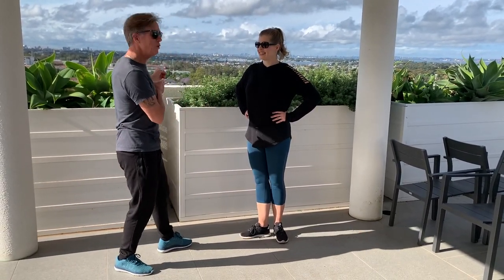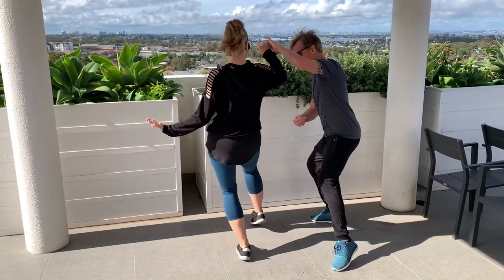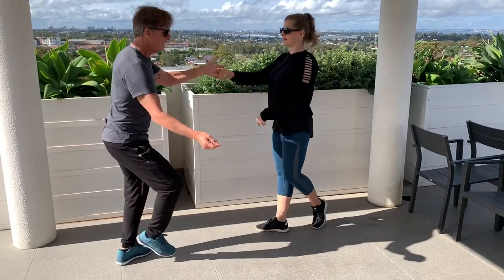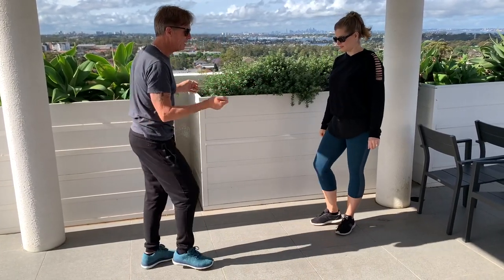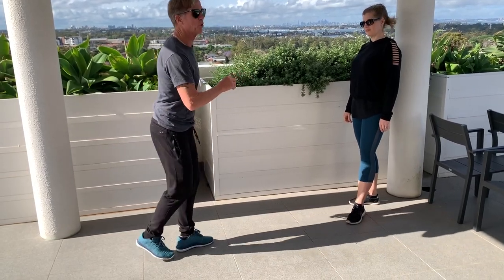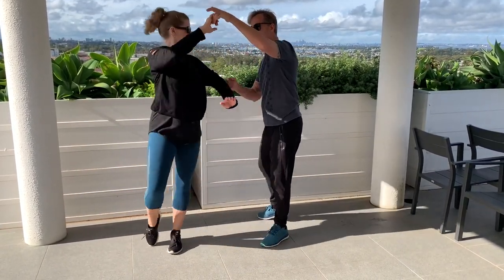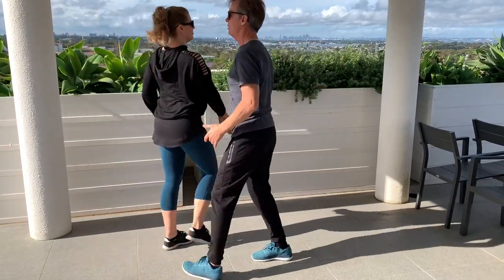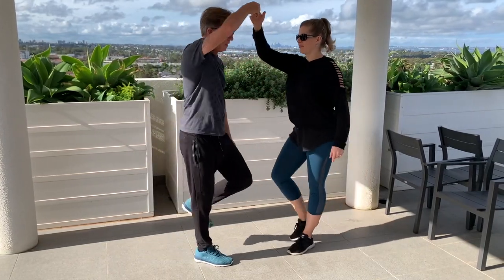West Coast Swing Inside Roll with shaping & Modern Jive Version